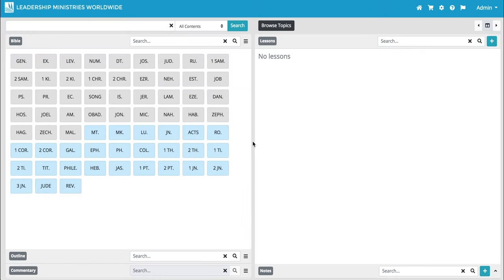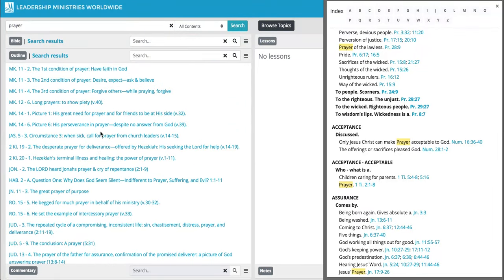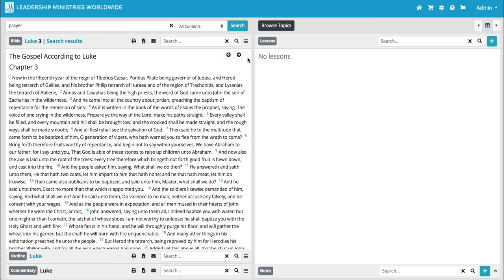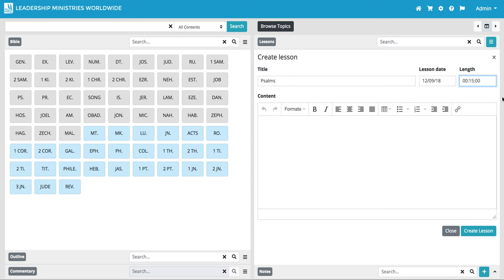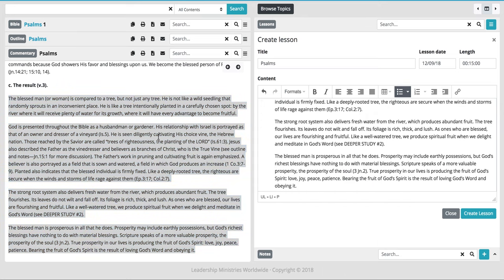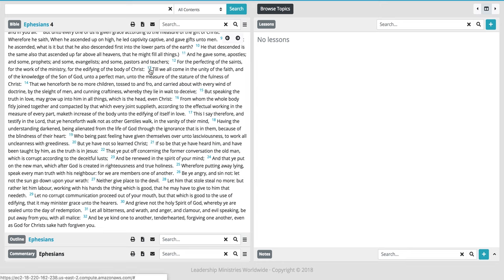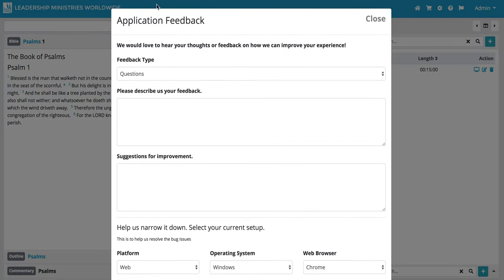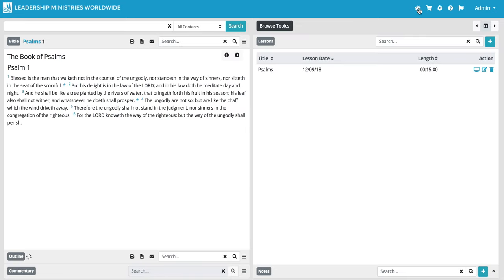How to Use the LMW App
Learn how to use the LMW App in this quick walkthrough tutorial. It covers navigating the Bible, outline, and commentary windows, creating a lesson, a note, customizing your app, and giving feedback.